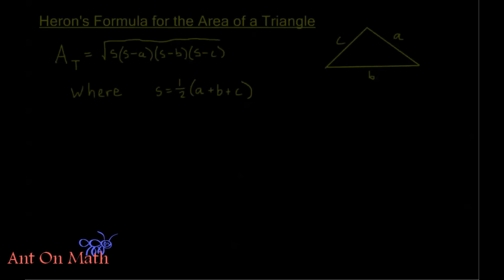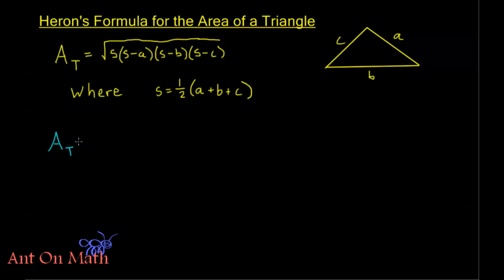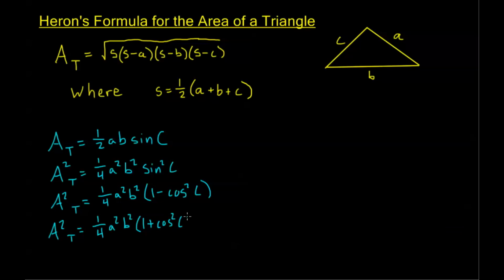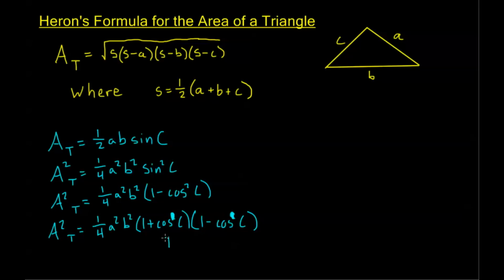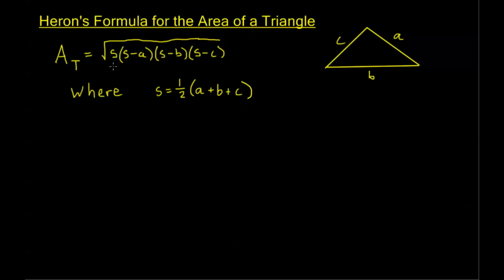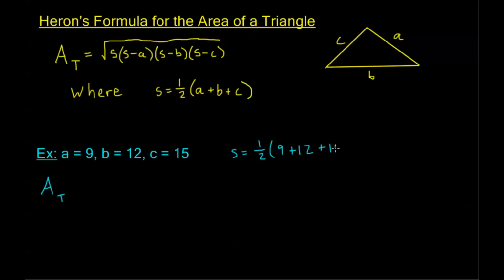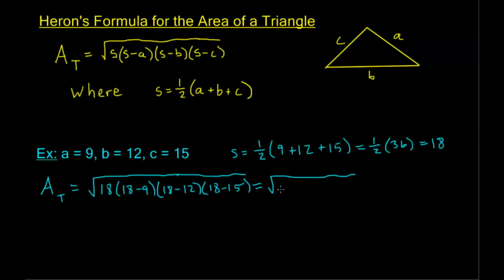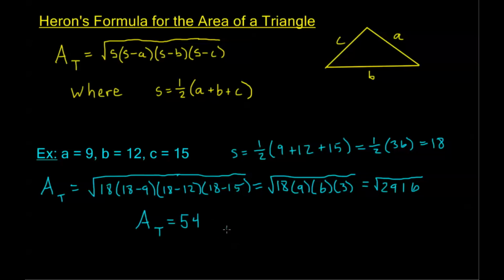6.6.3 - Heron's Formula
Introduction and example of Heron's Formula for the Area of a Triangle.  Proof hints.